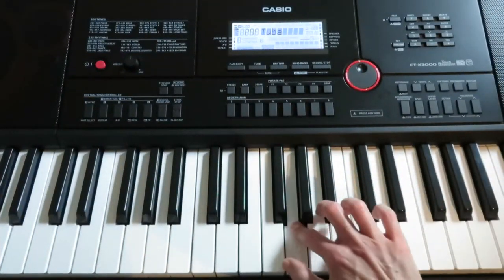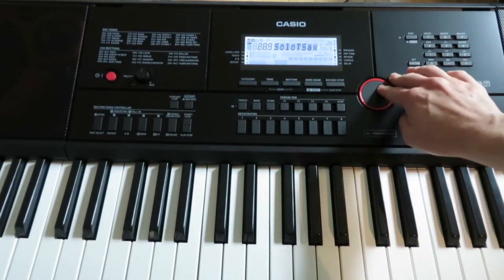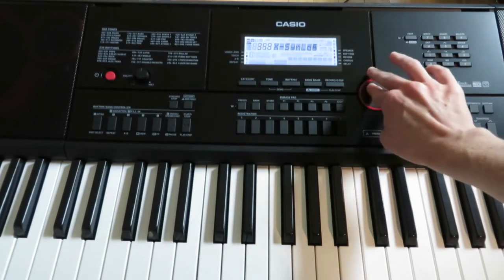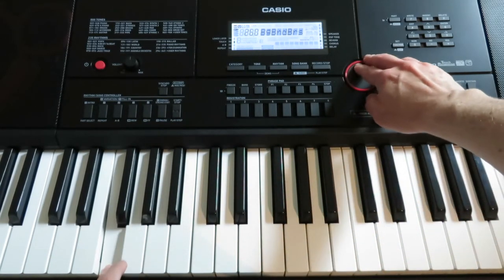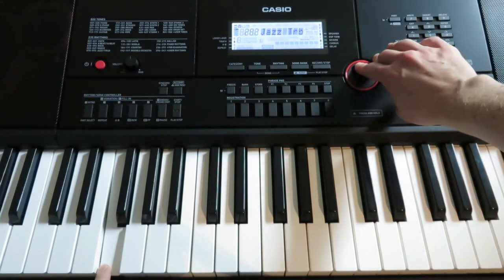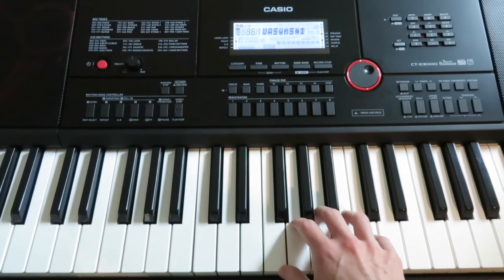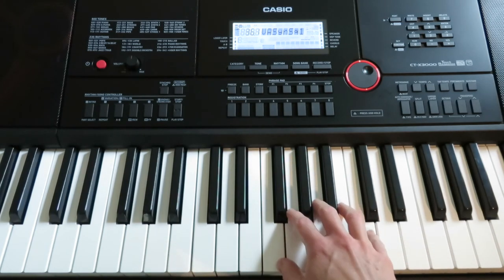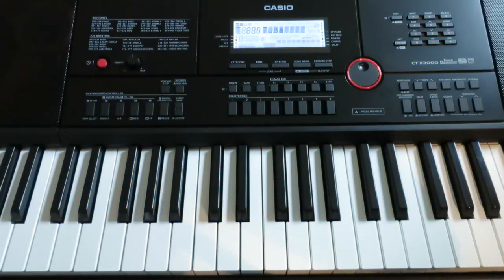How to Make Fart Sounds and Play the F (for FART!) Major Scale on Keys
Dolly Fartin' teaches us how to get the best fart sounds on the keyboard, and also guides us through the F Major scale and how to play an F Major chord.